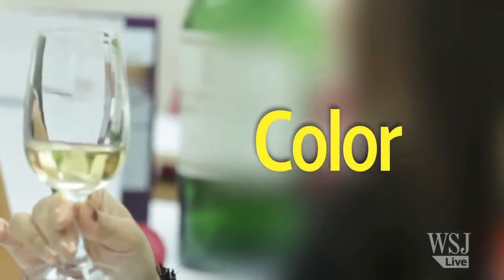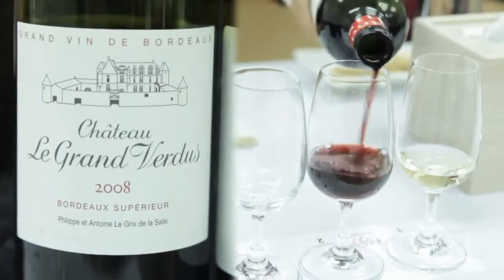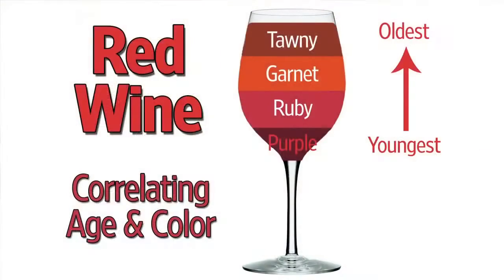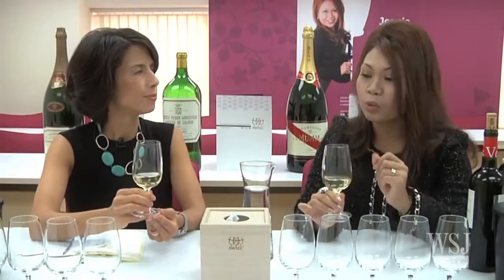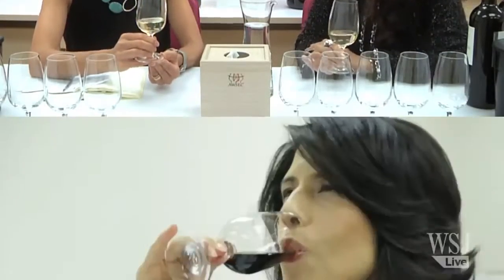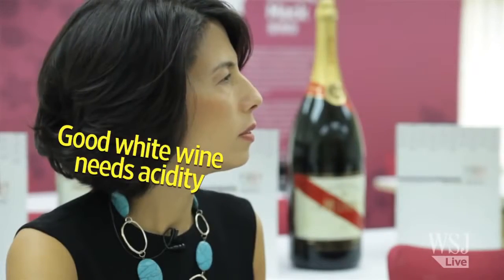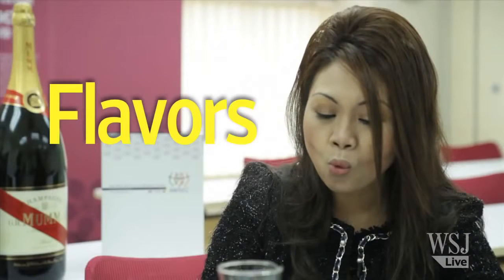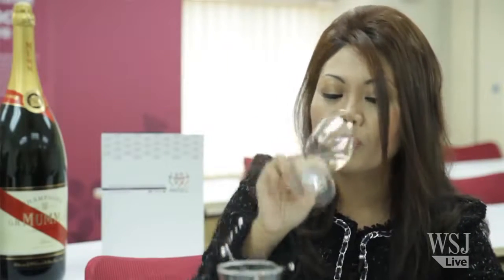[Wall Street Journal] Drink Like a Wine Pro - Jan 18 2013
The interview of Mrs. Jennie Mack, Managing Director of AWSEC by Wall Street Journal